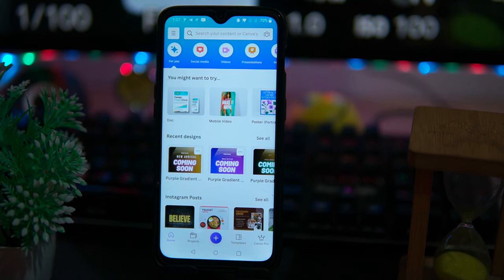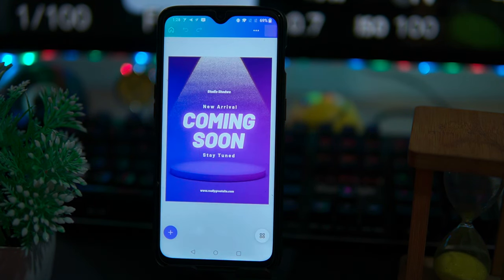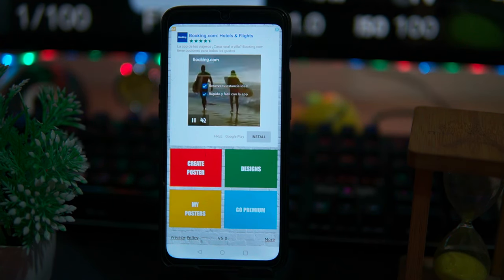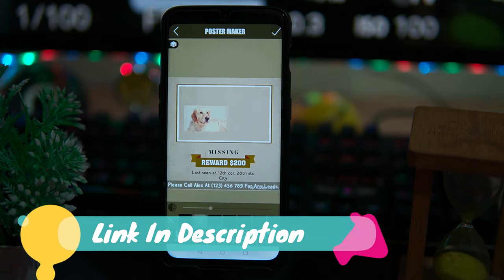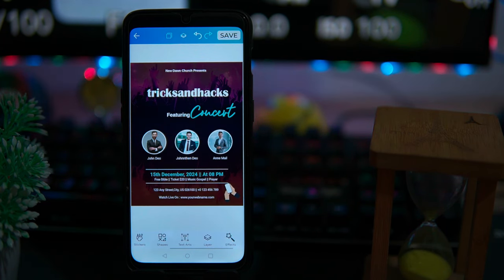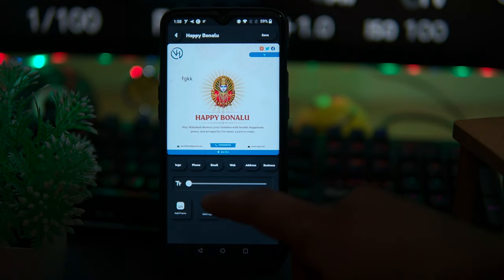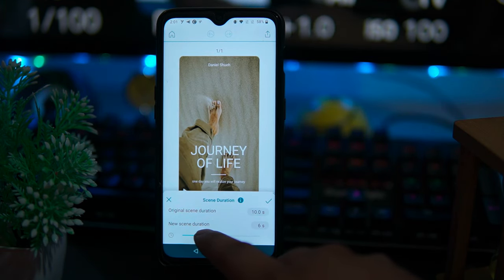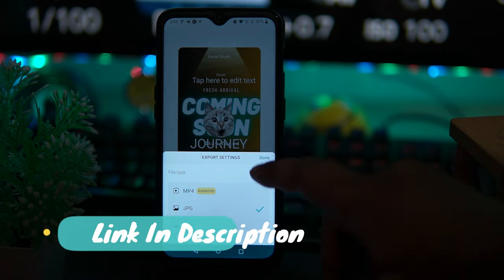5 Best Free Poster Maker App for Android | Poster Maker App Without Watermark ✅ | Tutorial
Poster Maker App Free | Poster Design App for Android

2. Poster Maker, Flyer Designer

3. Poster Maker, Flyer Maker

HashTags
Related Searches
best poster making app for android
best poster making app
best poster maker app android
best poster maker app
free poster making app
free poster maker app for android
free poster making app for android
free poster design software
free poster making app without watermark
best poster design app for android 2024